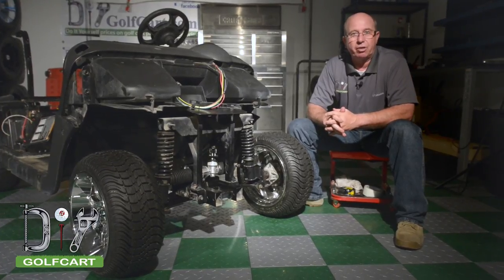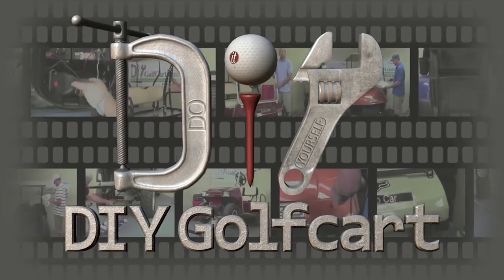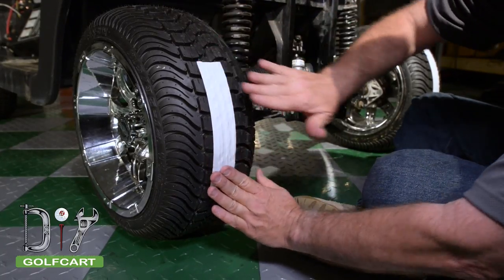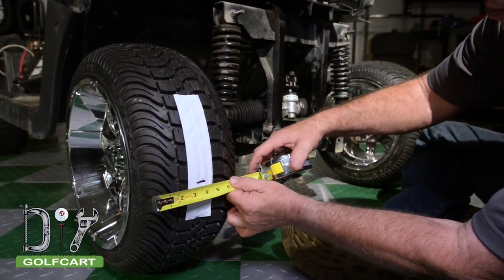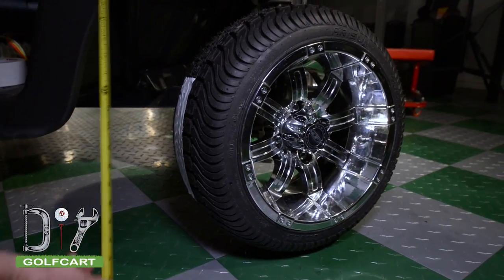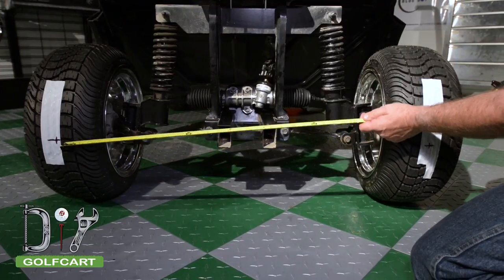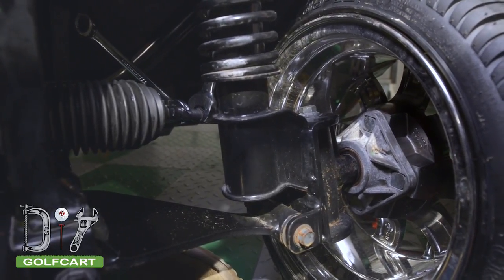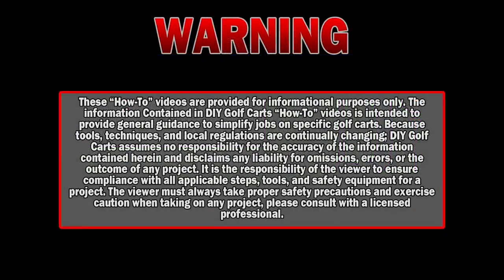EZGO RXV Toe-In Check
Barry at DIY Golf Cart shows us how to check the toe-in on a 2012 EZGO RXV.